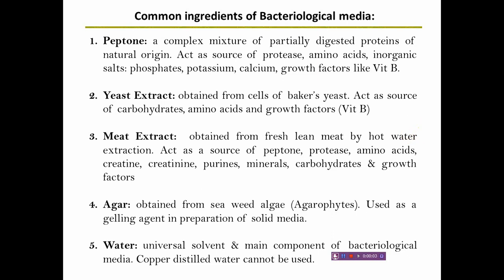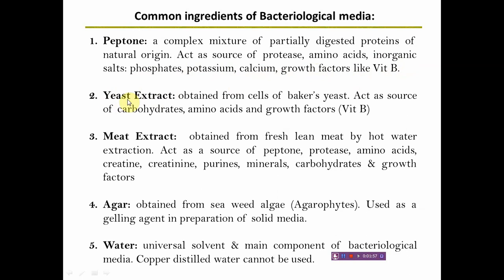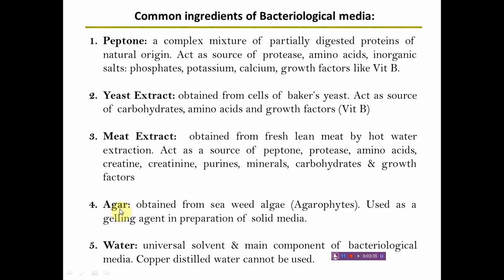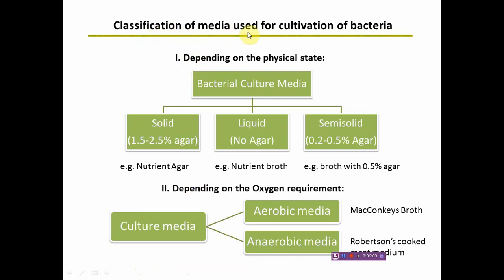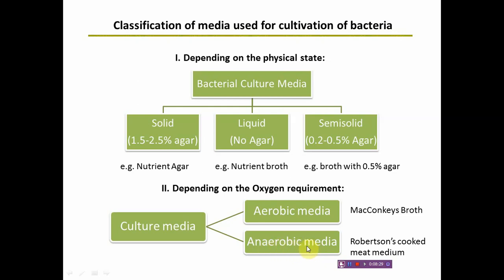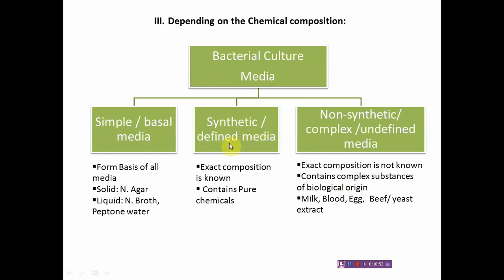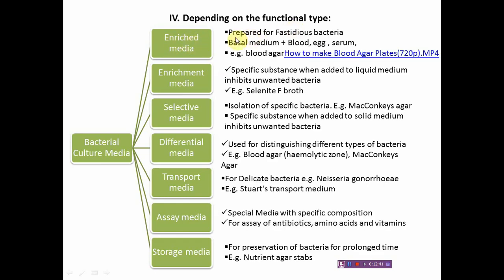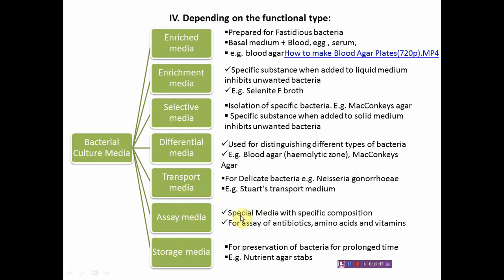Culture media used for bacterial cultivation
Detailed classification of bacterial culture media including enriched, enrichment media, selective, differential media, assay, transport and storage media